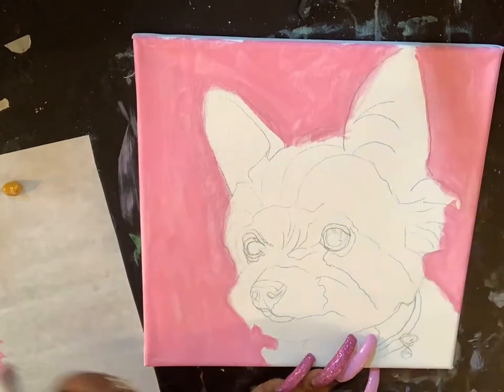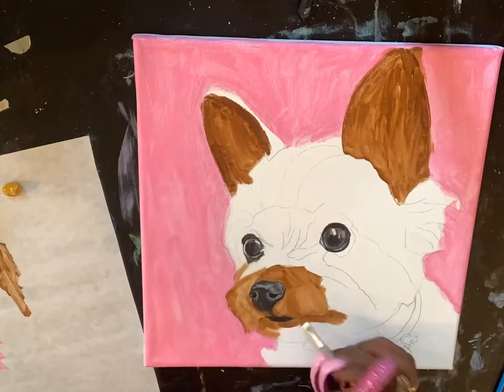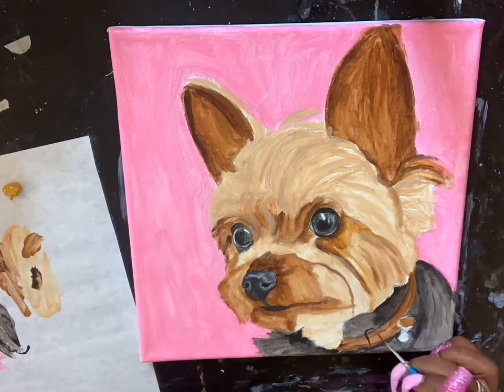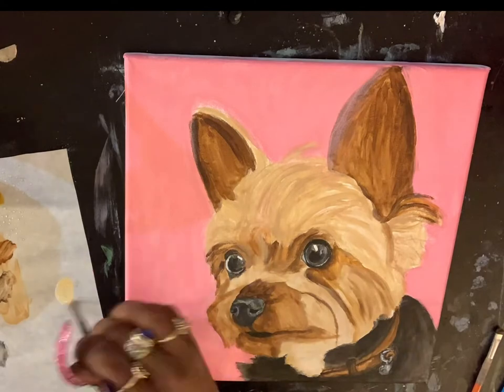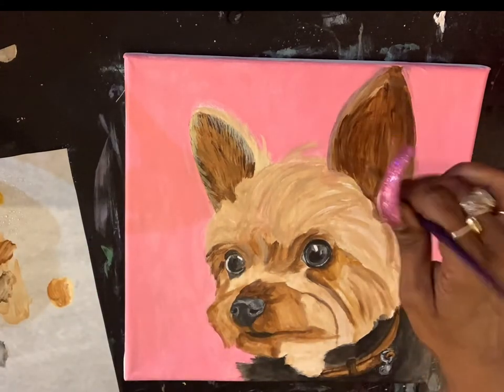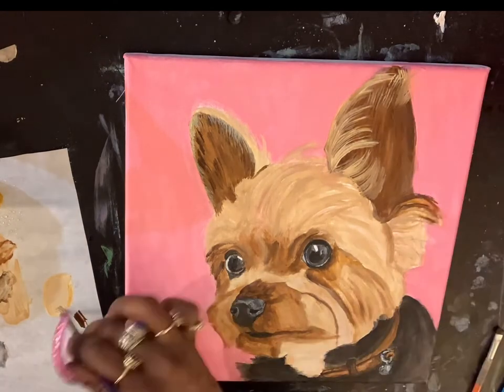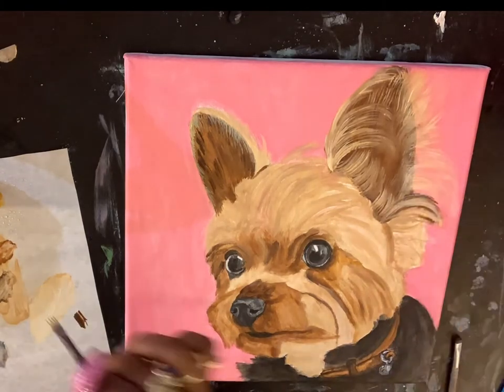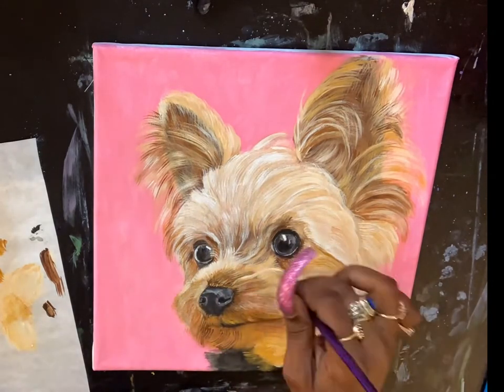Art Talk: 4 ways To Make Money With Your Art (Speed Painting of a Yorkie Pet Portrait)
Hi everyone! Today let’s talk about a few ways to make money with your art! While I paint a pet portrait of a sweet Yorkie, I’ll go over them

👑 Social Media 👑